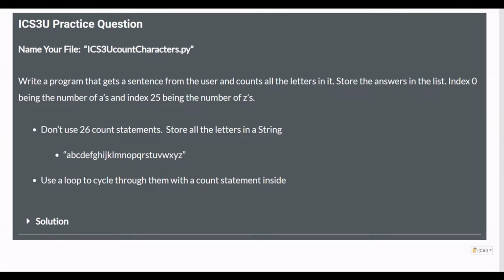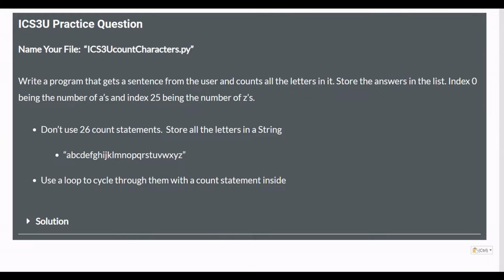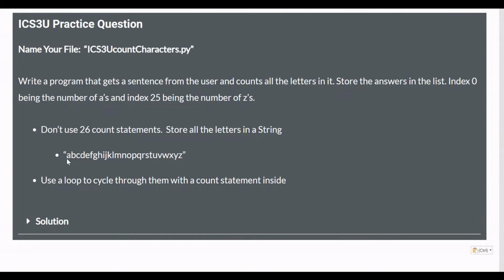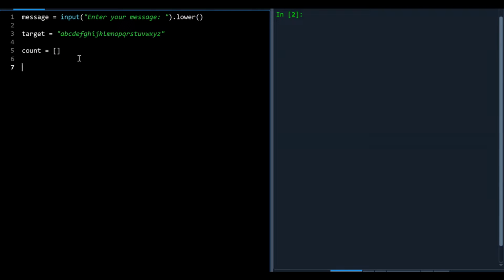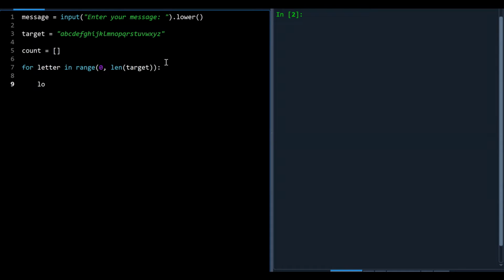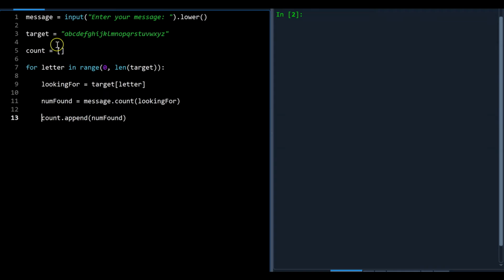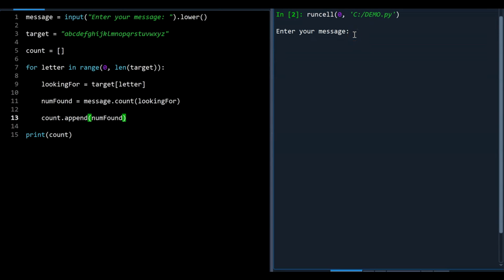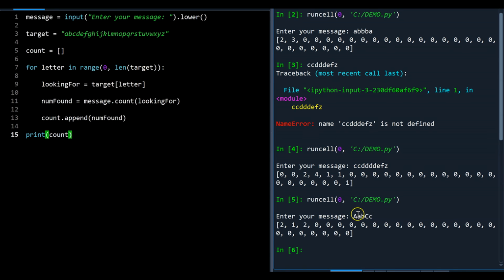ICS3U Grade 11 Computer Science - Count Characters in List Practice Question Solution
Write a program that gets a sentence from the user and counts all the letters in it. Store the answers in the list. Index 0 being the number of a’s and index 25 being the number of z’s.

Don’t use 26 count statements.  Store all the letters in a String
“abcdefghijklmnopqrstuvwxyz”
Use a loop to cycle through them with a count statement inside